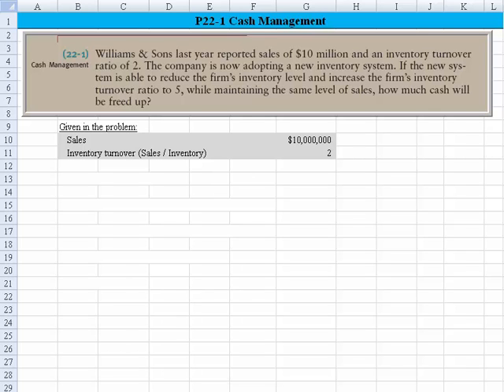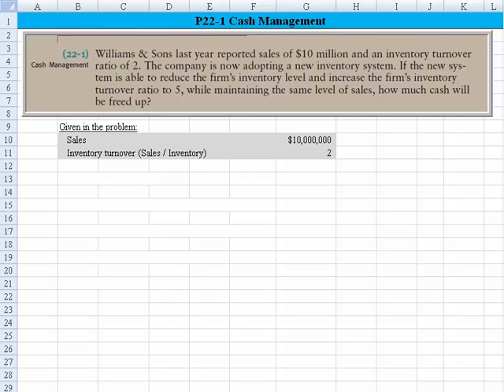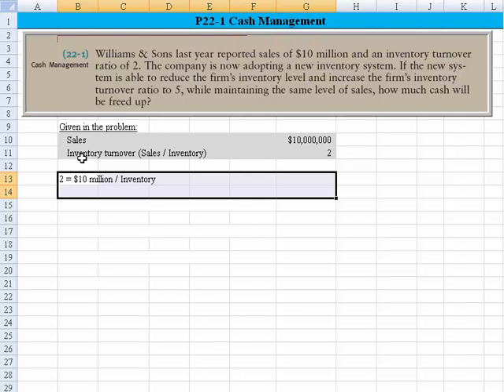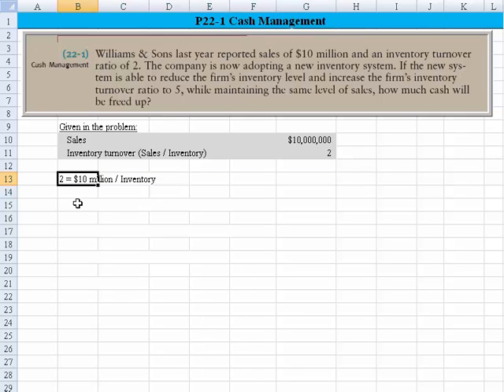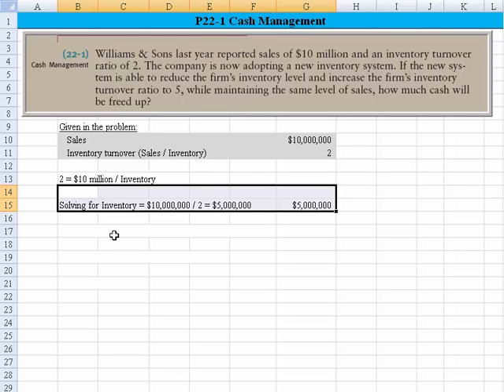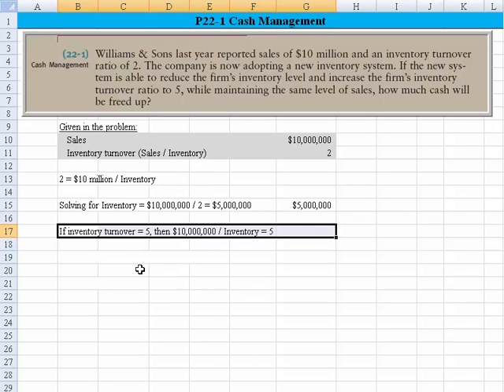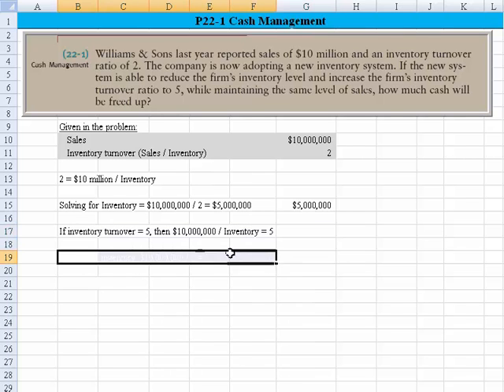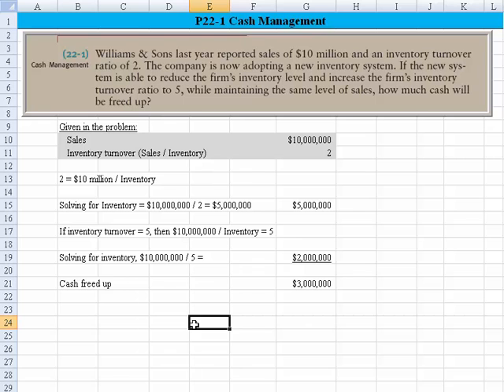Inventory Turnover - Cash Management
Inventory Turnover - Cash Management, Financial Statement Analysis, Working Capital